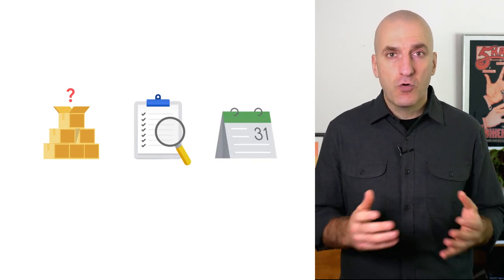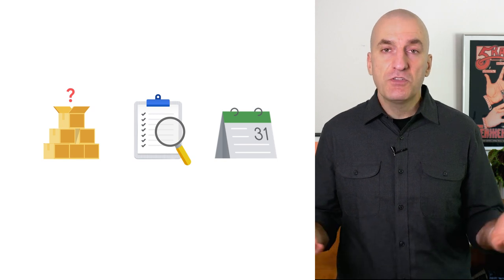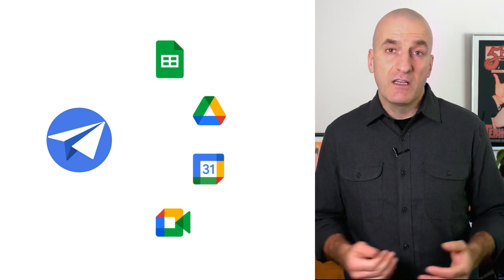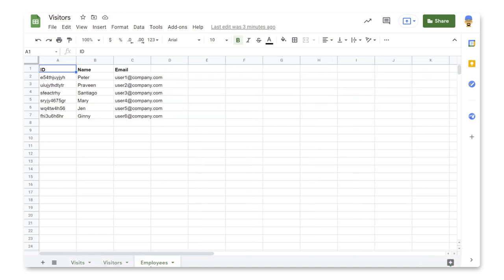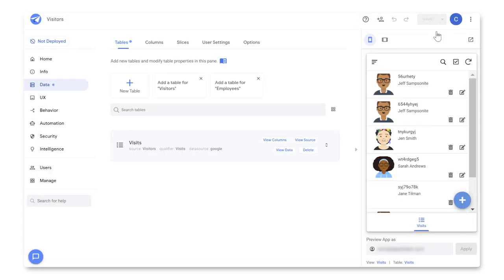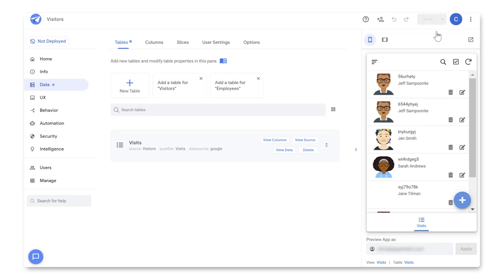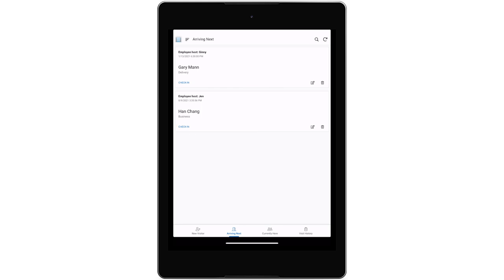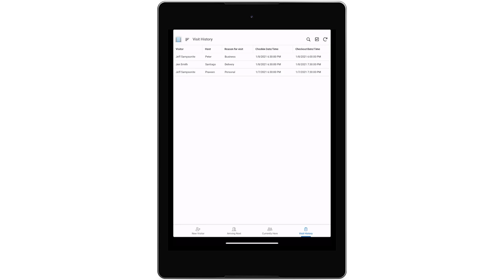Using AppSheet in education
Did you know you can use no-code apps and automations to run your school more efficiently? In this video, we explore some of the ways no-code apps can be used in education - from inventory, to inspections, and even coordinating schedules. Watch to learn how AppSheet makes it easy to build your own custom app and automation, all without writing a single line of code!

Product: Google Workspace, Cloud - API Management - AppSheet; fullname: Yuri Grinshteyn;

Chapters:
0:00 - Intro
0:53 - What is AppSheet
1:21 - Demo: Visitor Check In app
3:18 - Conclusion